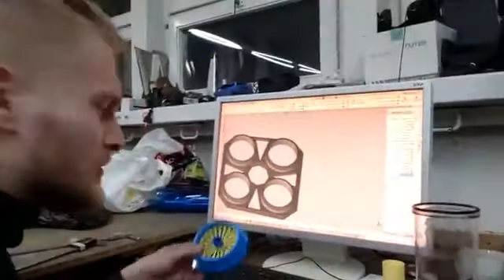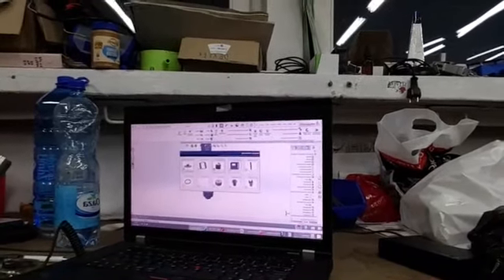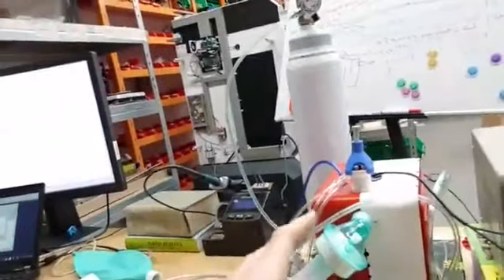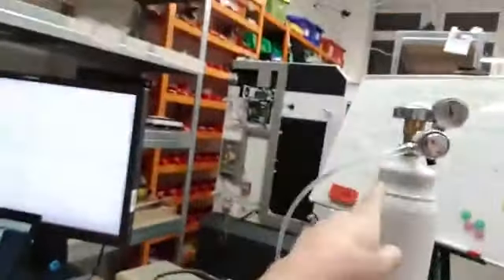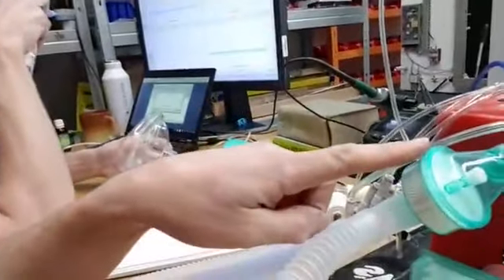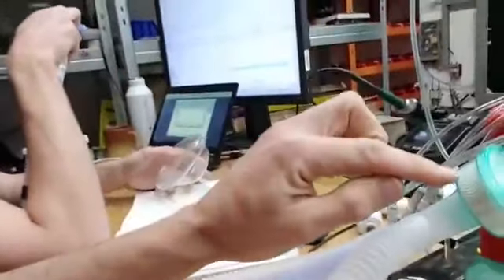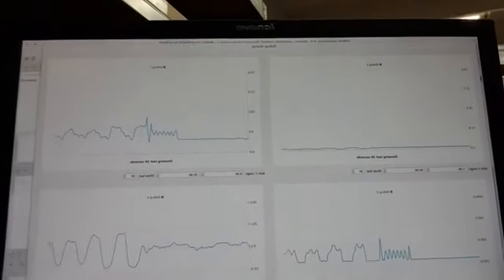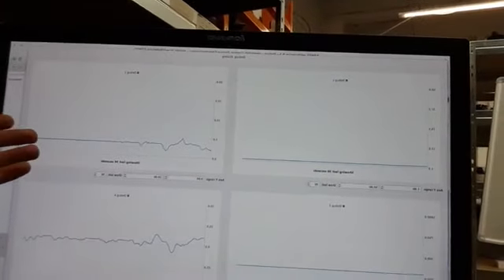Ventilaid HQ live - 15.04.2020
We slowly uncover what are we working on. On this video you can learn more about our new device, we explain our side projects and answer your questions. At the end we make a challenge. Let's see who will be first, Elon Musk or us.

You can support us!

Fundacja Aktywna Galicja
ks. Piotra Skargi 52
38-200 Jasło
Nr Konta:
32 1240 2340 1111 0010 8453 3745 (BANK PEKAO SA)
Tytuł: "Darowizna projekt VentilAid"